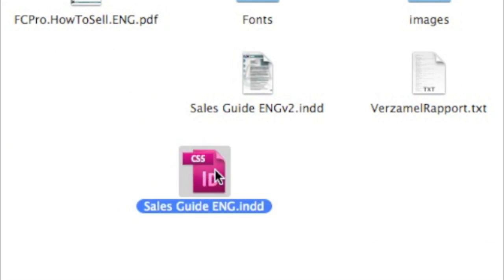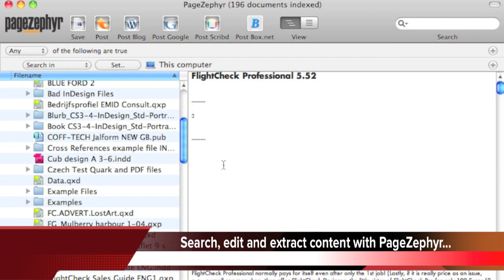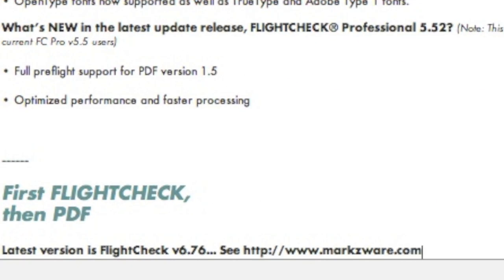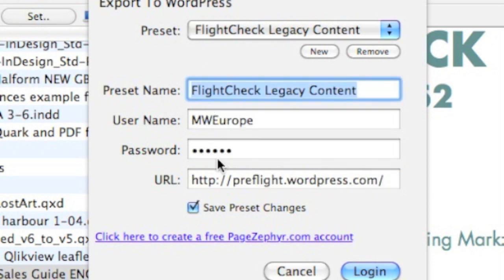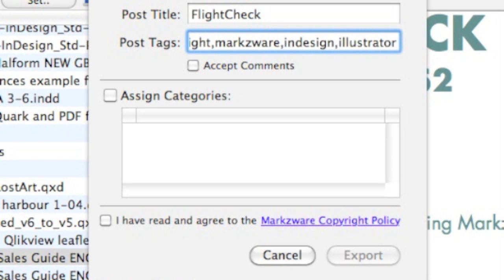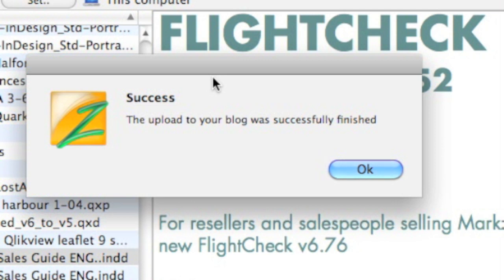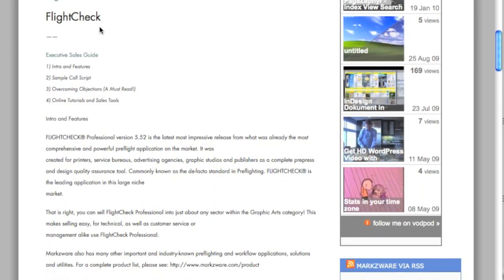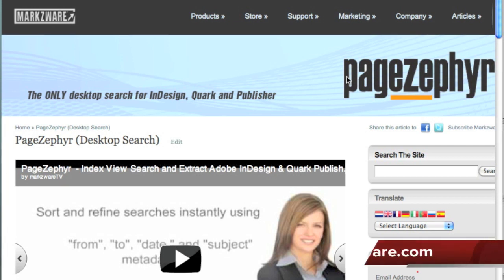InDesign to Blog with PageZephyr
Move content from InDesign to blog. Markzware's technology in the PageZephyr desktop search application helps you to search InDesign. Recycle and re-purpose the InDesign content, created in Adobe InDesign layout software and found by PageZephyr, by using PageZephyr to upload your edited content to a selection of blog websites.

InDesign to Blog is possible. Search InDesign with PageZephyr Search. Then, edit and upload text stories from InDesign to your blog, on a number of popular blogging sites, online. Do a content search with PageZephyr Search. Then, go from InDesign to a blog on the internet.

See Markzware solutions for users of Adobe InDesign and other page layout applications: